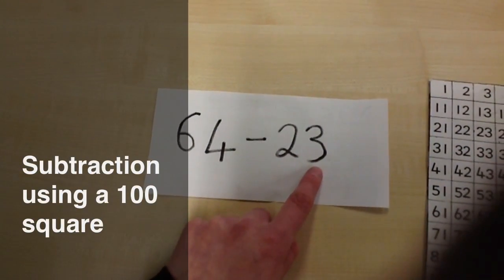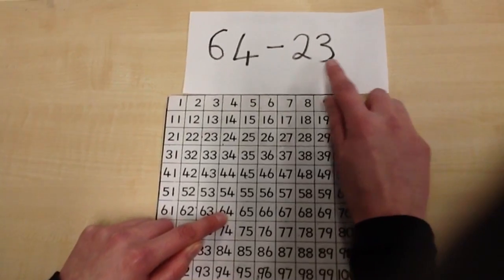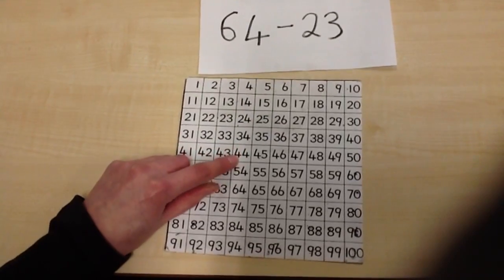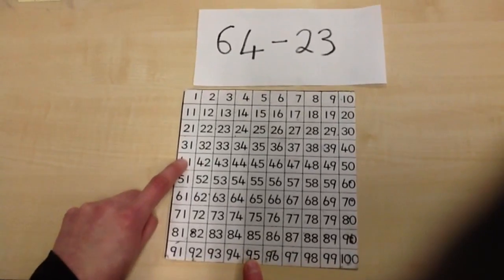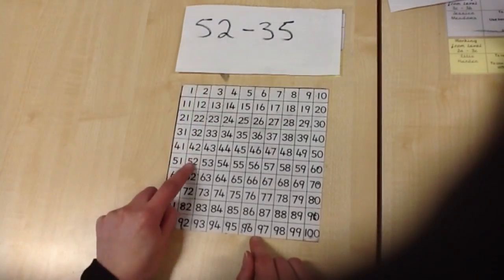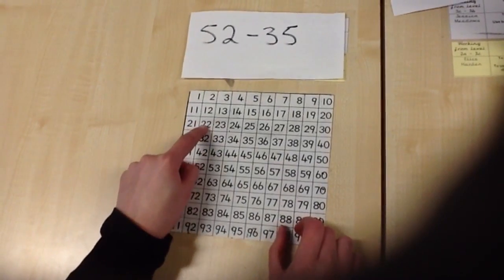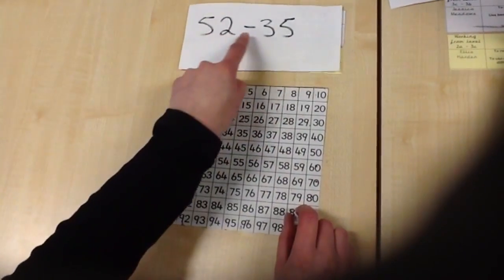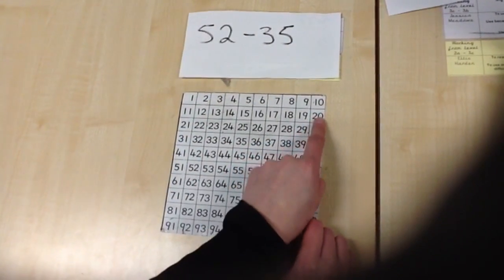Subtracting using a 100 square